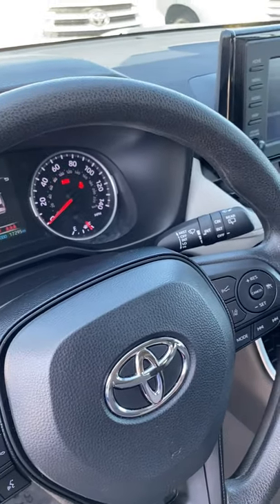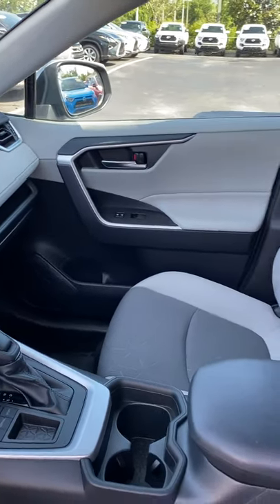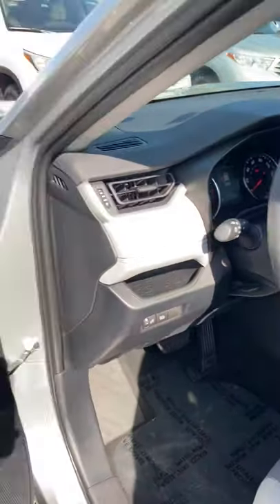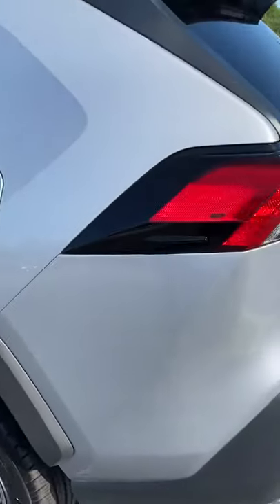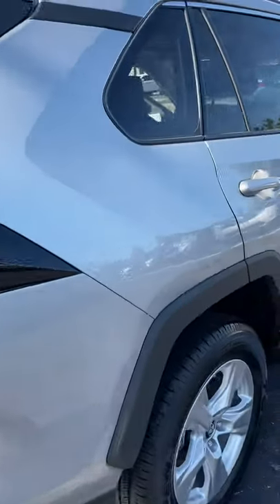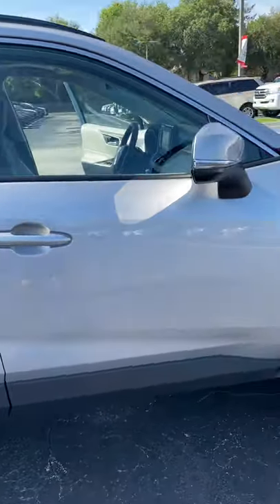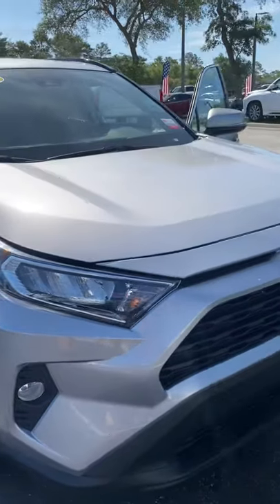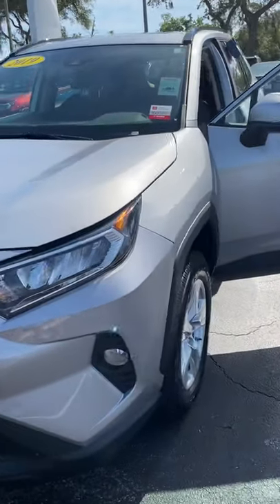2019 RAV4 | Low Miles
Beaver Toyota St. Augustine